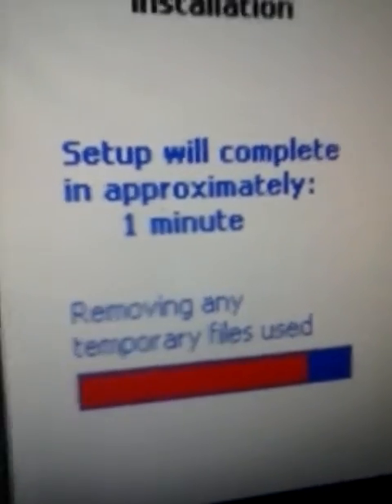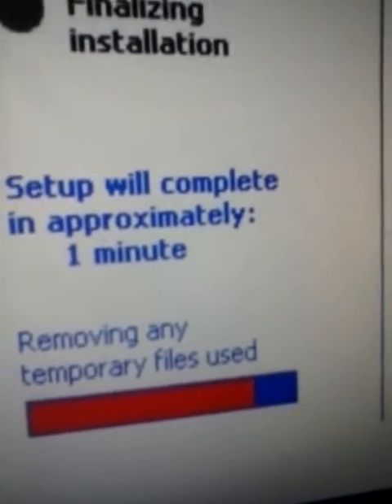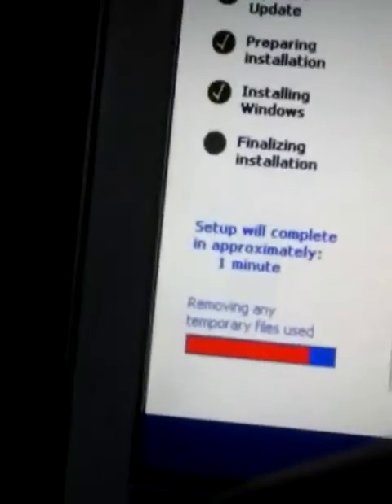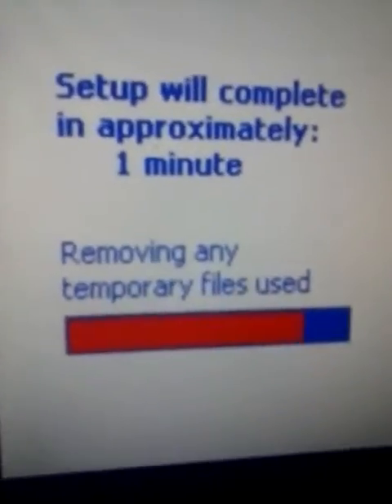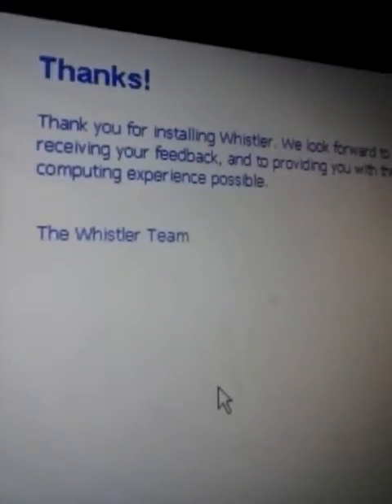Windows whistler 2419 1/2